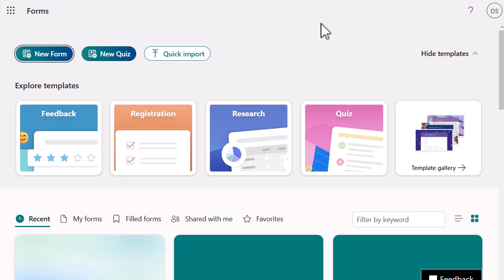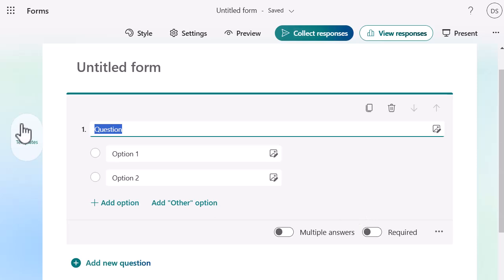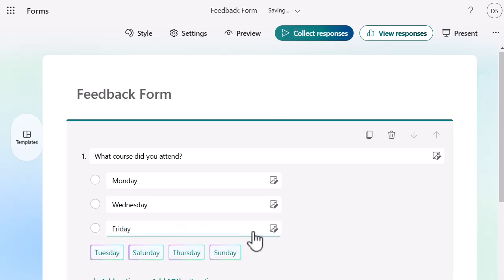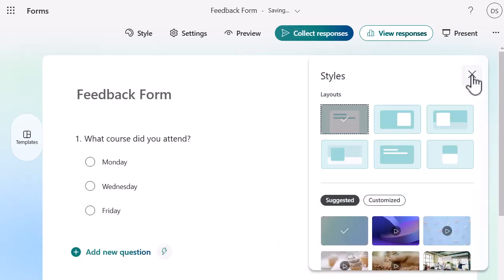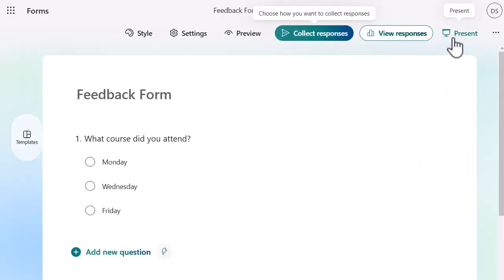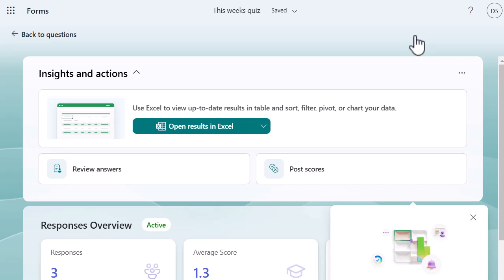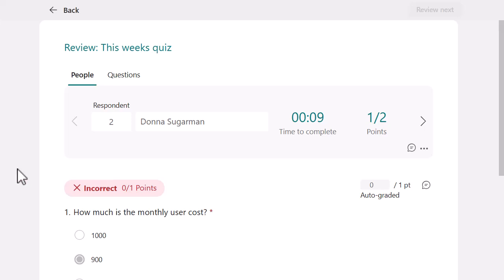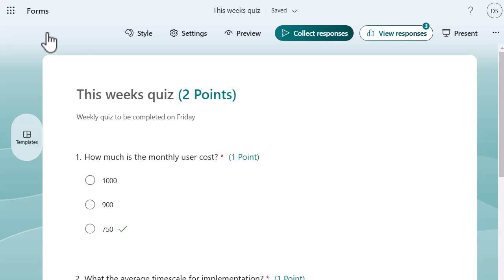Microsoft Forms - Check out the NEW layout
This video will look at the NEW layout in Microsoft Forms and which updates you might find useful.